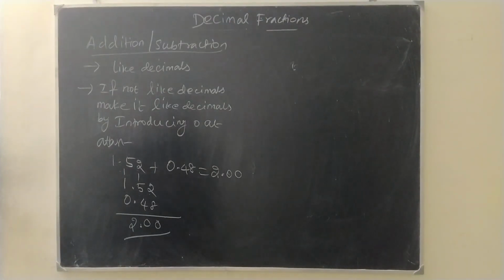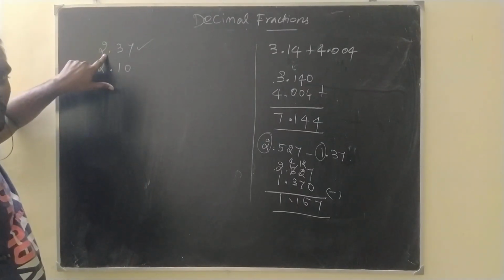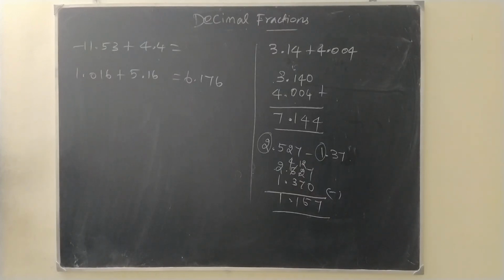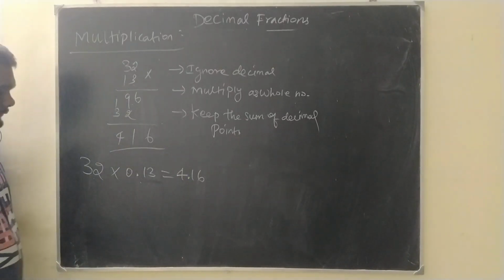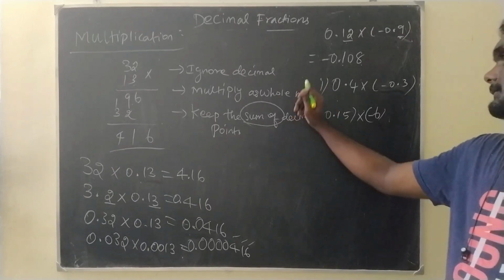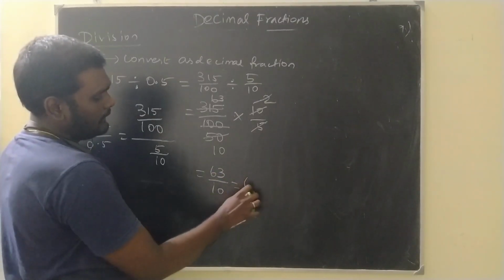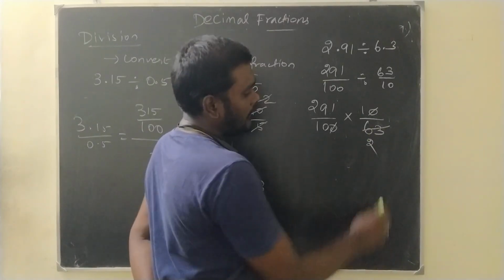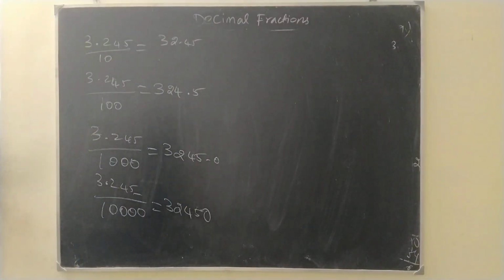Decimal Fraction | Operation on Decimal Fractions | Basic Mathematics